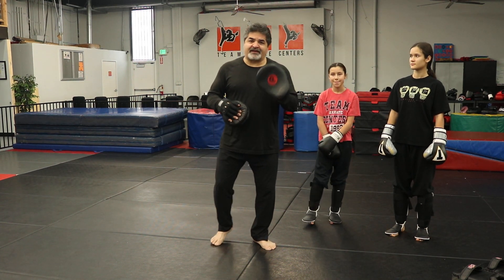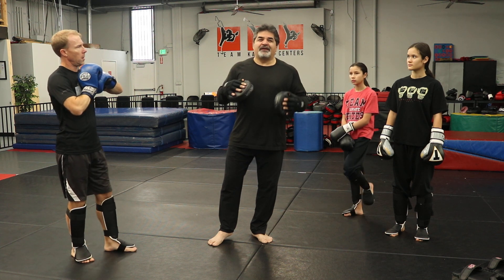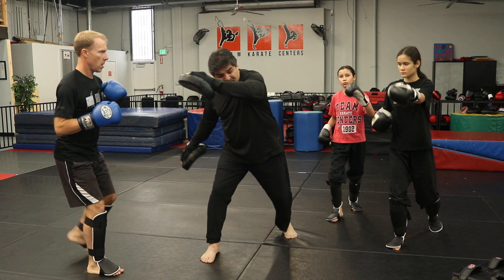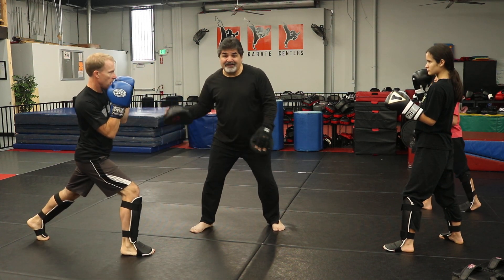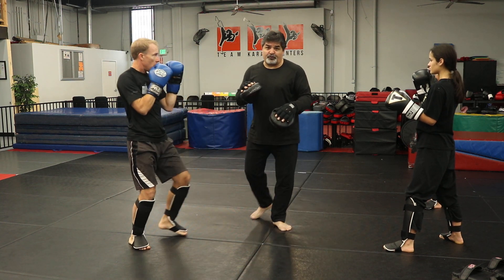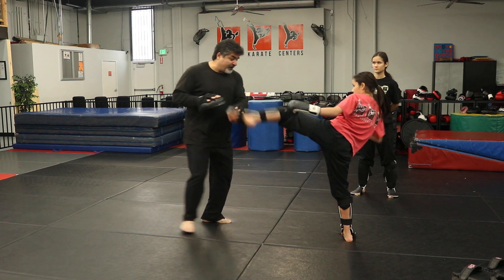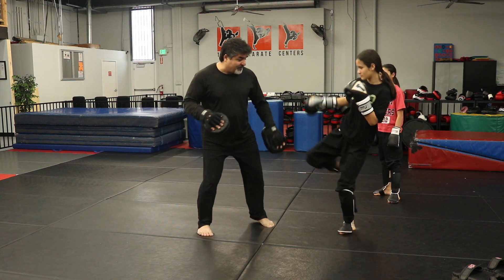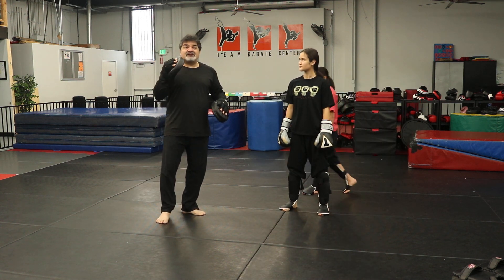18 Count Kickboxing Drill Section 2 of 3